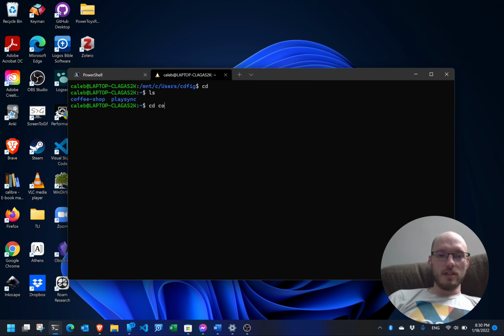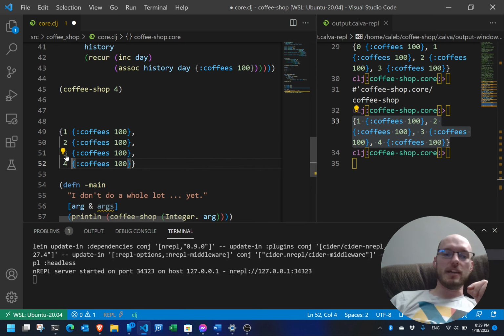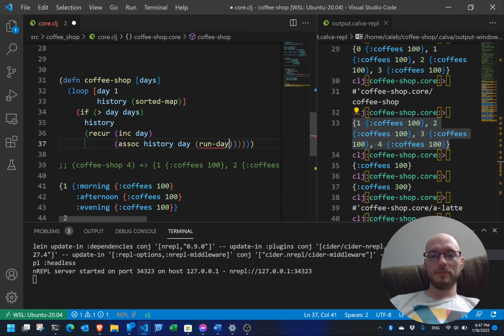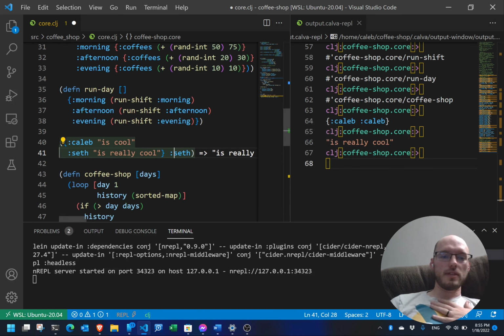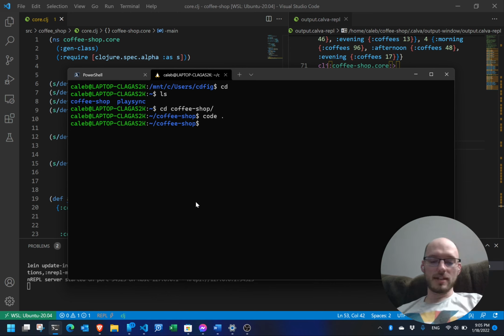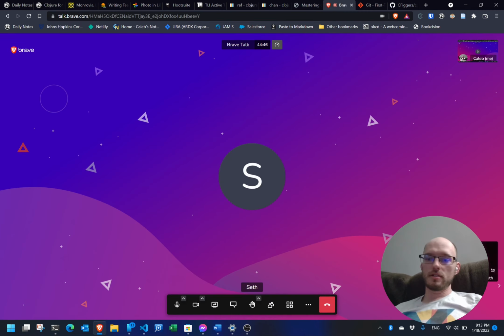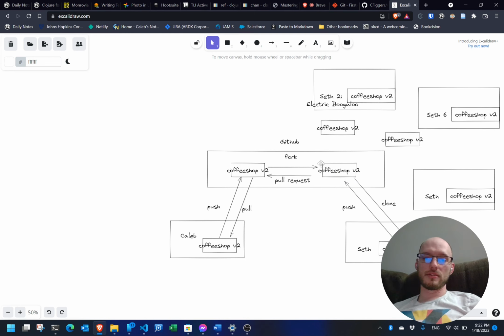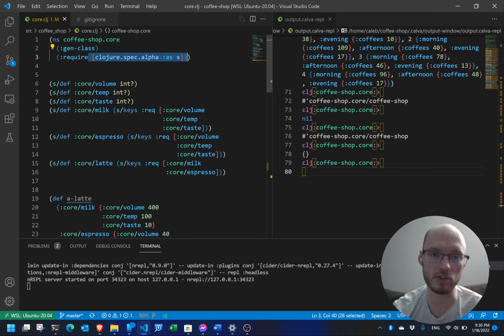Let's Code a Coffee Shop! - Clojure Project Part 3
An informal series of videos recording a just-for-fun project between myself (Caleb) and my younger brother (Seth).

If you learned something, please reach out!